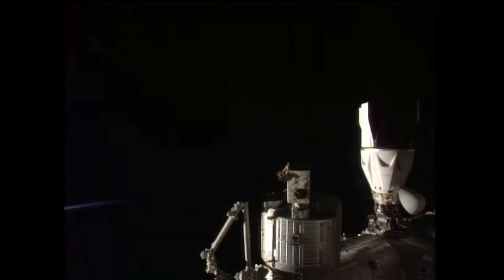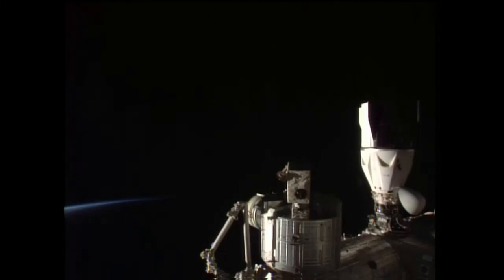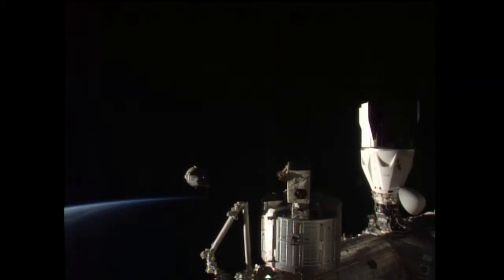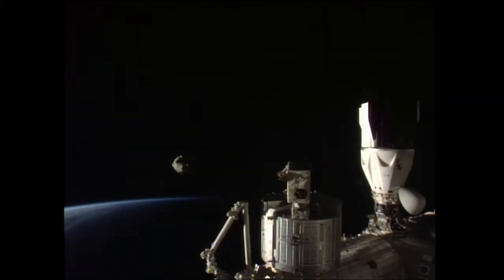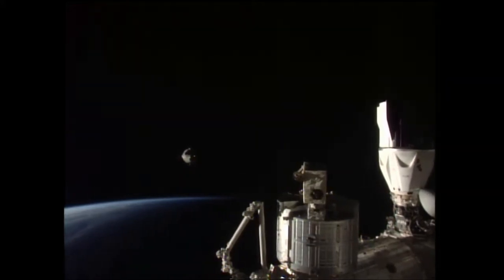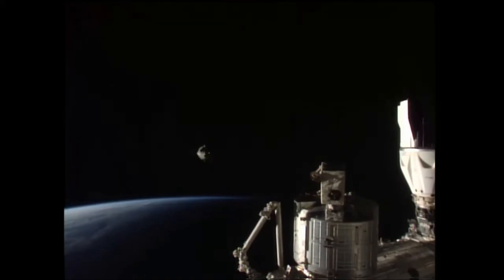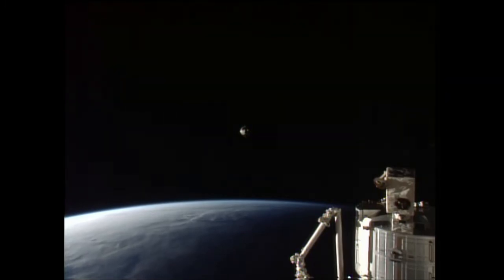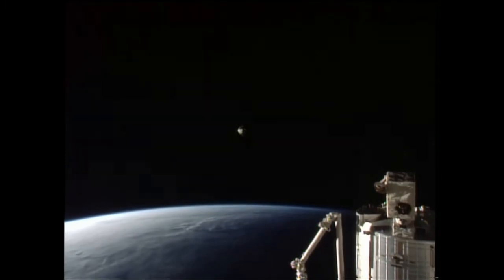ISS View of Starliner Departure..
Starliner Calypso spacecraft performed an undocking without crew from the International Space Station during the Crewed Flight Test (CFT) demonstration mission, due to concerns with controllability of the service module RCS thrusters. The crew launched on CFT, Barry Wilmore and Sunita Williams, are now planned to return on Crew-9.